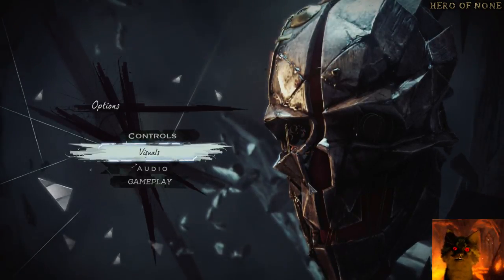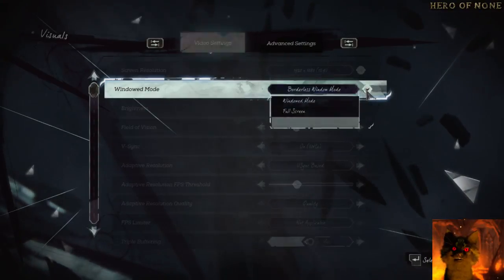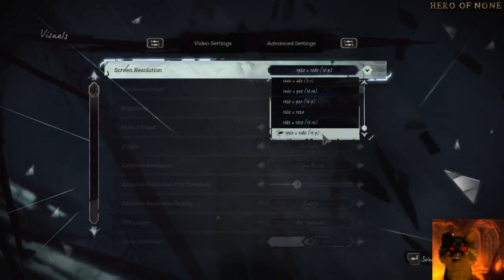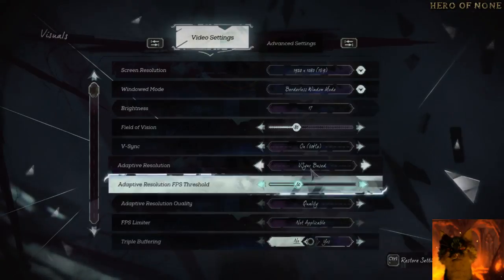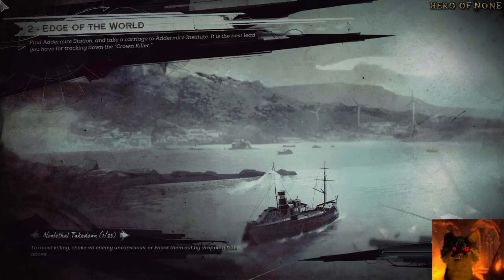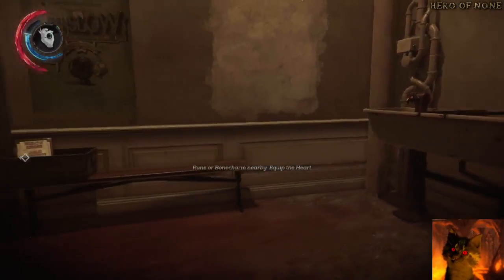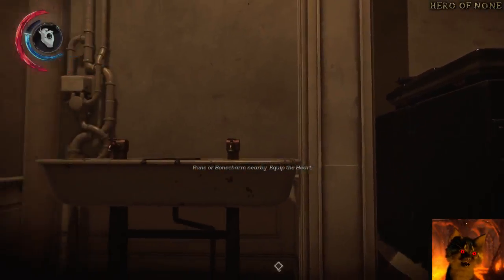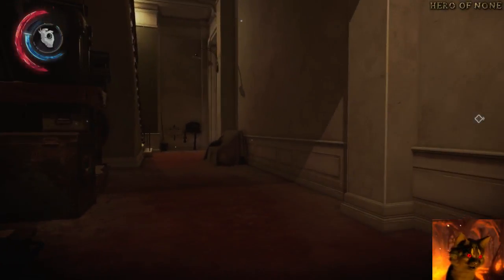Dishonored 2: Fixing the "distortion line"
having issues with a line cutting in the middle of your screen? try running the game in borderless windowed mode & make sure the monitor resolution matches your PC aspect ratio.